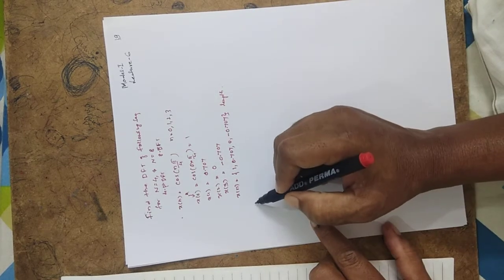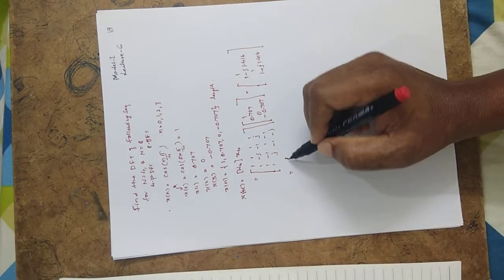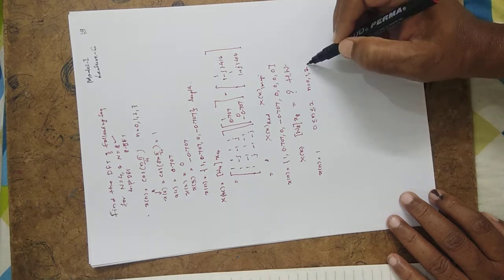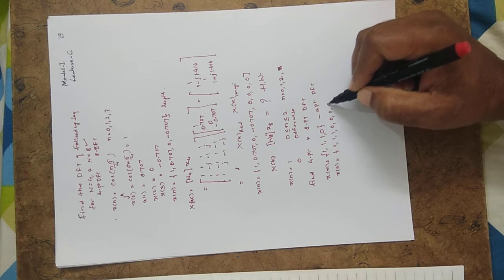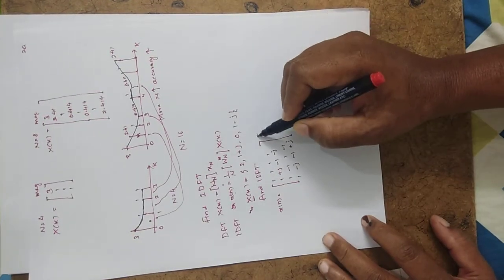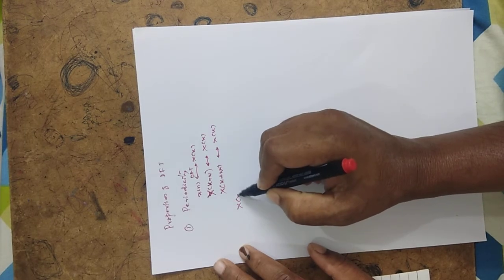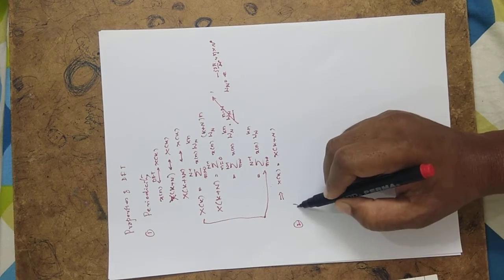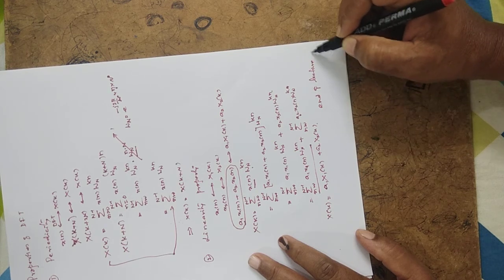DFT Examples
DSP Tutorials